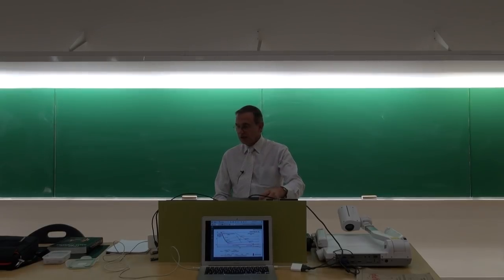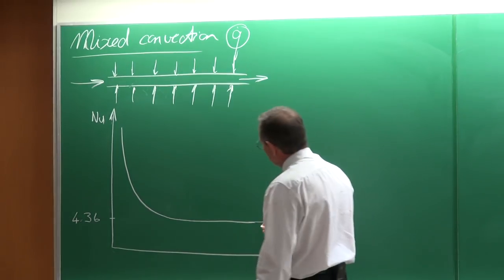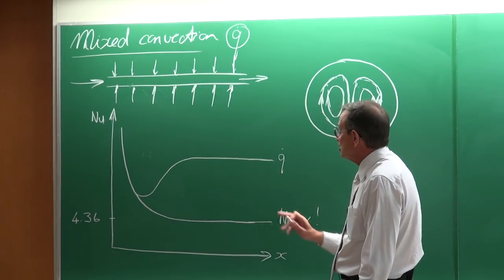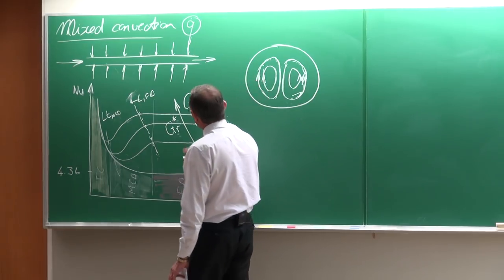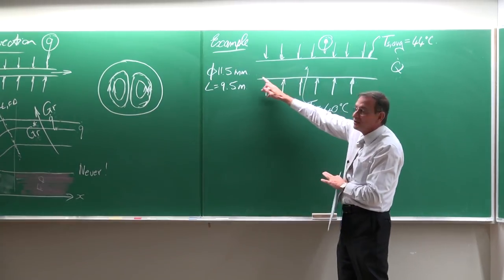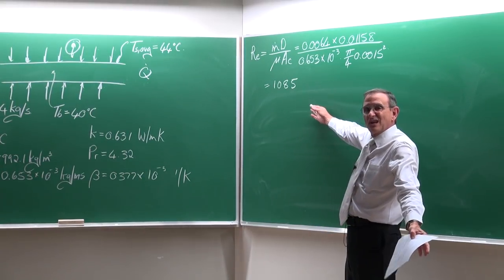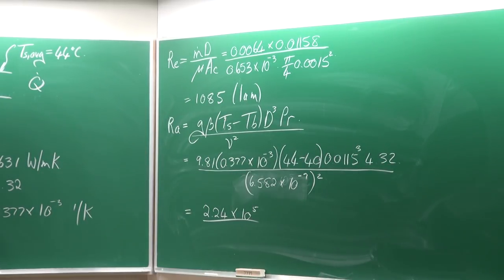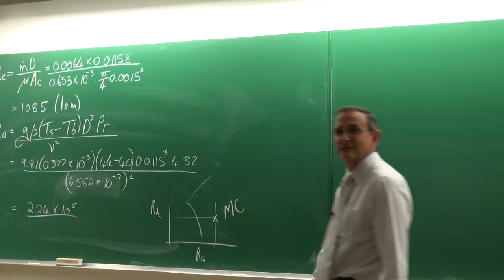Lecture 15 (2019): Heat Transfer by Prof Josua Meyer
This lecture is on internal forced convection and focused on mixed convection. This lecture (7 May  2019) was based on the textbook of Cengel and Ghajar (5th edition) and was presented as part of a heat transfer class to the fourth-year students by Prof Josua Meyer, Head of the Department of Mechanical and Aeronautical Engineering of the University of Pretoria, South Africa.